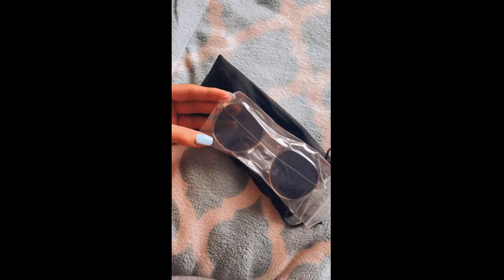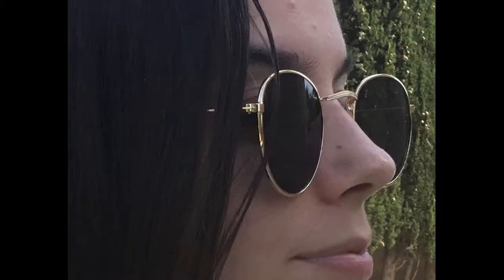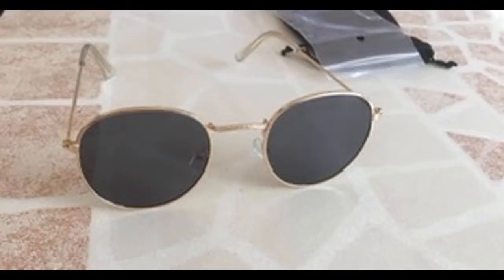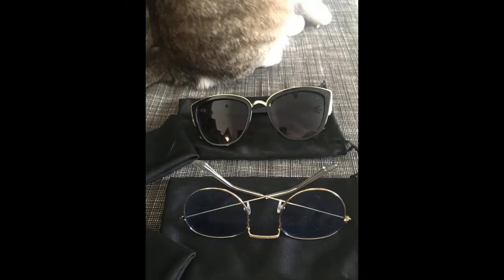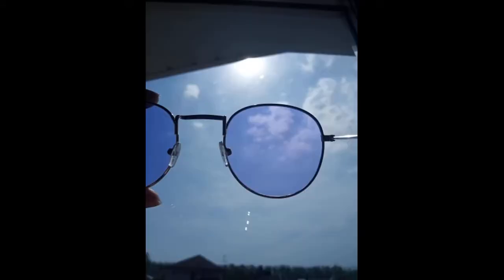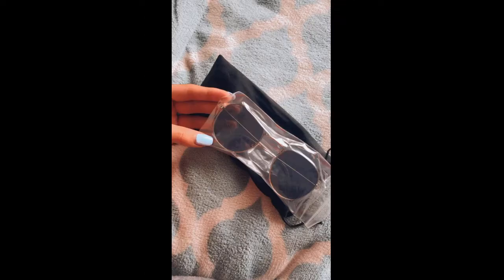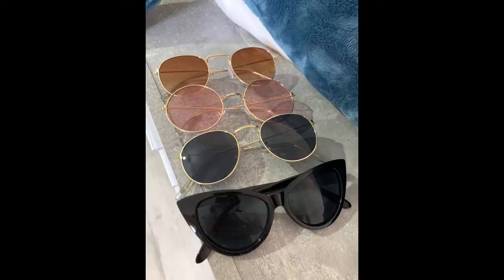LeonLion 7777 Women Round Sunglasses Review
Brand Name: LeonLion
Model Number: 7777
Lenses Optical Attribute: Anti-Reflective Photochromic UV400
Frame Material: Alloy
Lenses Material: Acrylic
Lens Height: 46mm
Lens Width: 50mm
Product Certificate: CE,FDA,UV400